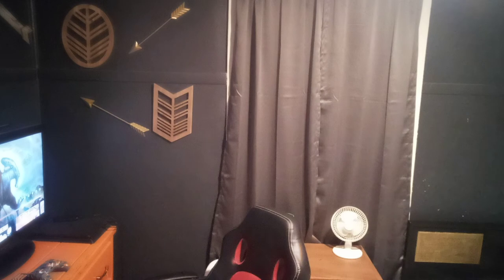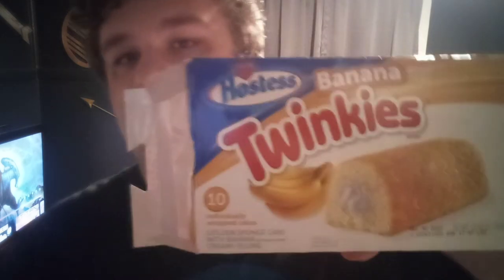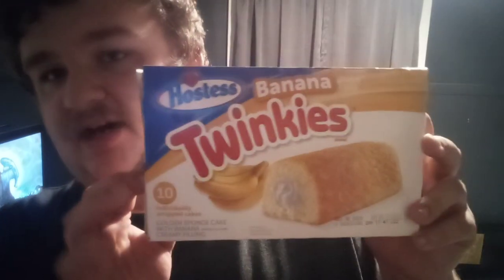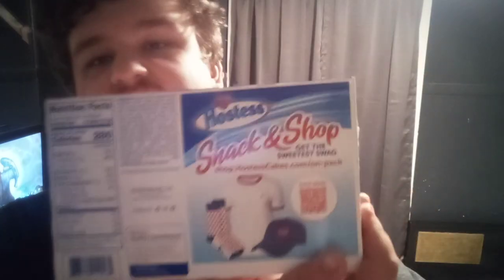Reviewing Banana Twinkies